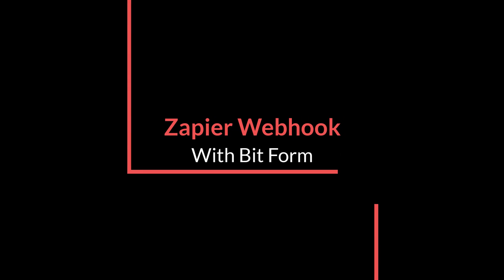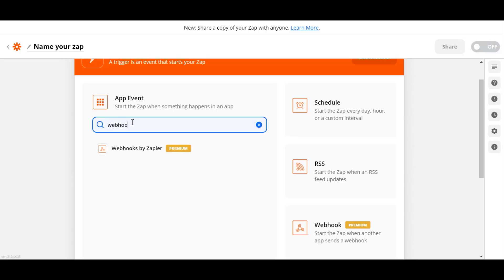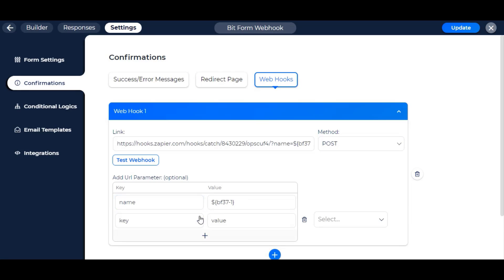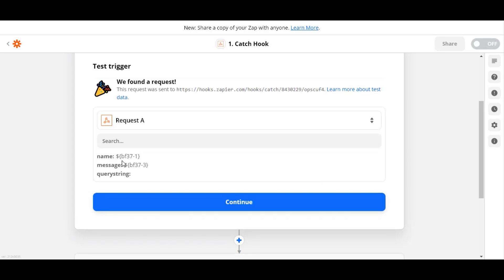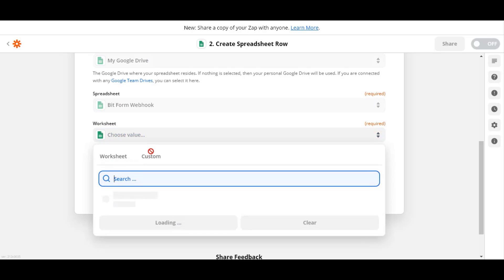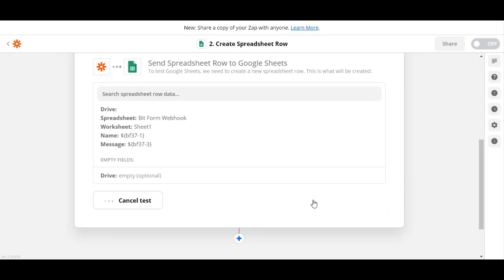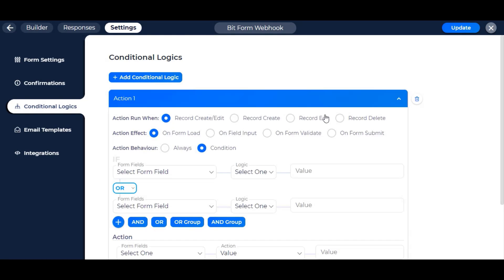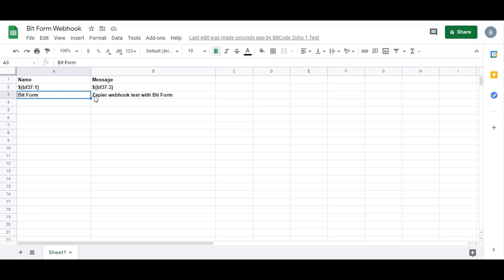Zapier Integration With WordPress Form Using Webhook - Bit Form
This video will demonstrate how you will use webhooks to send data through Zapier by Bit Form.

1. At first, select any existing form or create any form to use the webhook.
2. Now, go to Zapier dashboard & click on  'Make a new Zap'.
3. Search & select webhook.
4. You have to configure the webhook to connect with Bit Form.
5. Click on "Catch Hook", then press the 'Continue' button. To connect Zapier with Bit Form, copy the generated URL & follow the path :
Go to form settings ~ Confirmations ~ Webhooks ~ create a new webhook (if not any) ~ paste the URL on 'Link' ~ Choose the method "POST" ~ add URL parameter as key & value pair.
6. In the parameter option, select the form field name to send data.
7. Now, click on "Test Webhook" to test if the webhook is connected to Zapier or not. If the connection is successful, you will see the created field names.
8. Now, add the module you want to integrate with Bit Form. Here we have chosen Google Sheet.
9. Set any action that will be performed on the sheet & configure it. Select the spreadsheet & sheet name you have already created on your google sheet account.
10. In the value section, select the names you have made for the initial test.
11. Click on "Test & Continue" to see if the integration is properly done. If successful a message will be shown.
12. You have to remember that how many webhooks you have created on BitForm. For the multiple webhooks, you have to set conditions logic to run webhooks properly. Select your desired webhooks and test them on Bit Form.